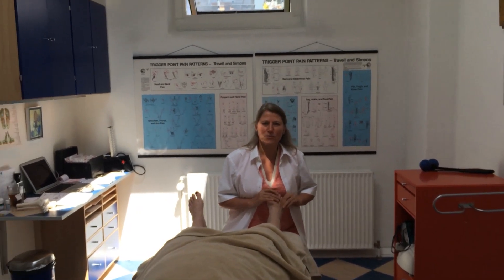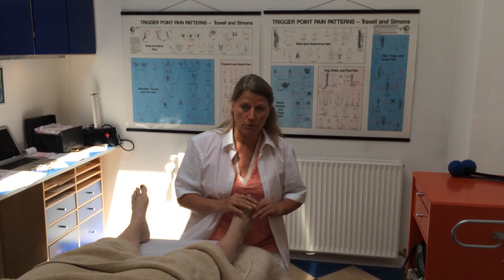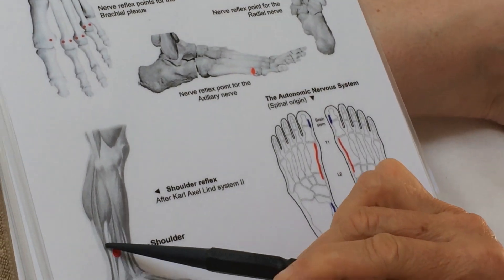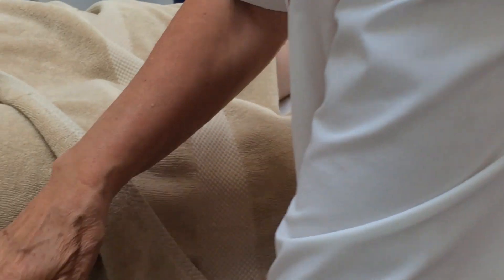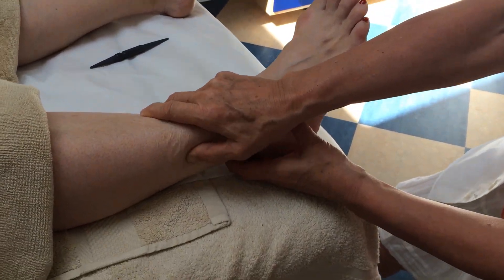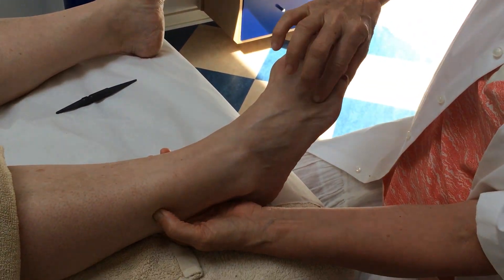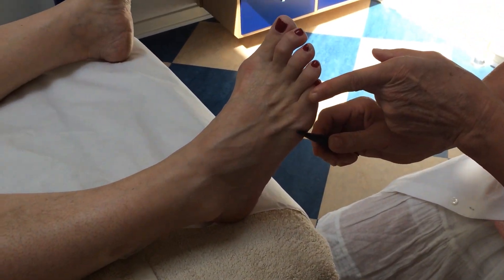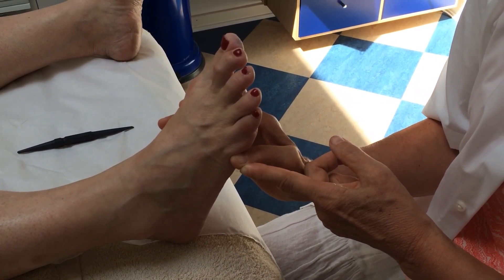Shoulder tips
Tips from the Touchpoint Clinic showing a foot point for the Axillary Nerve which innervates the shoulder joint and a point on the lower leg for the shoulder joint itself.